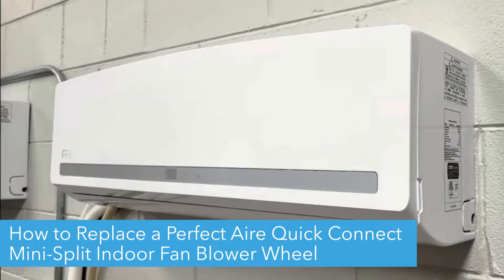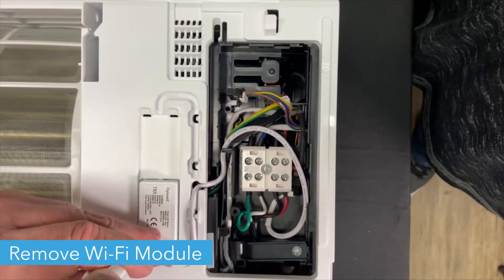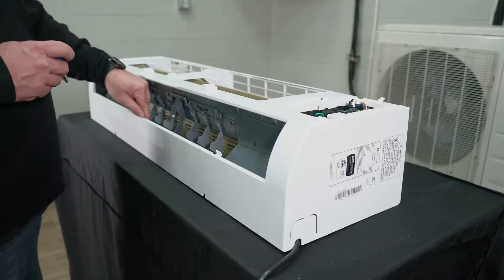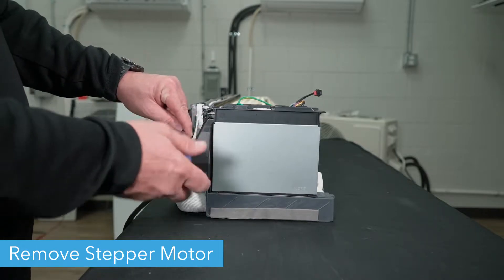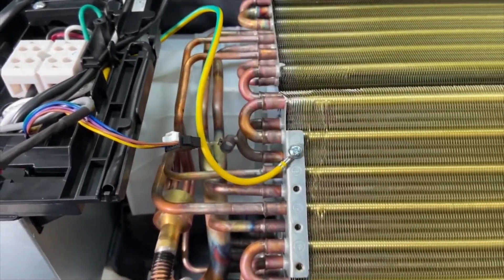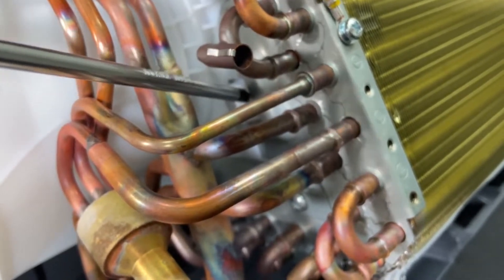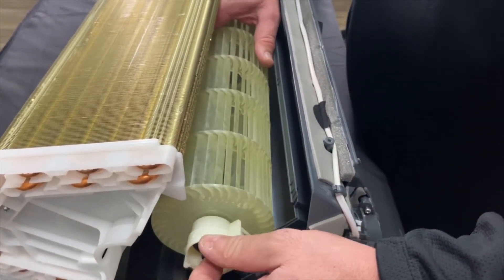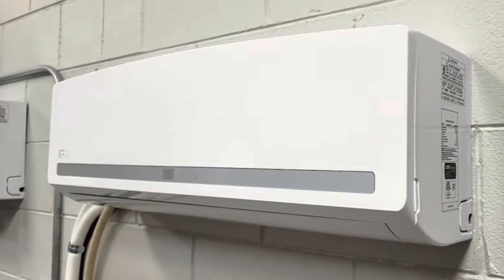Perfect Aire/Denali Aire – Quick Connect Indoor Blower Wheel Swap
This video will show you how to disassemble the indoor wall unit in order to replace the indoor blower wheel on a 3rd Gen Quick Connect mini-split